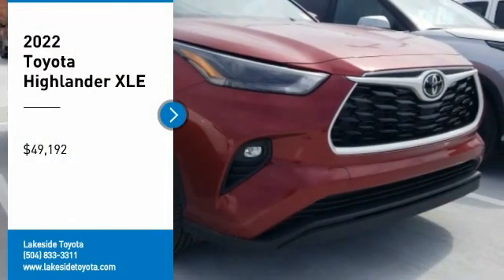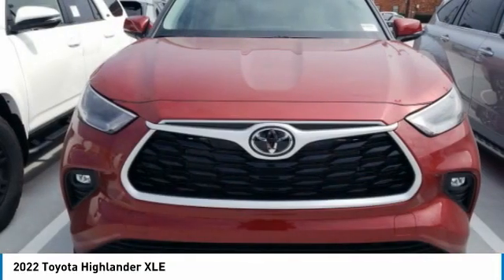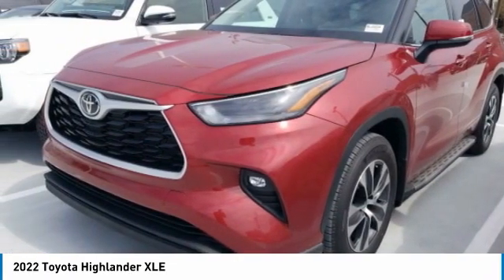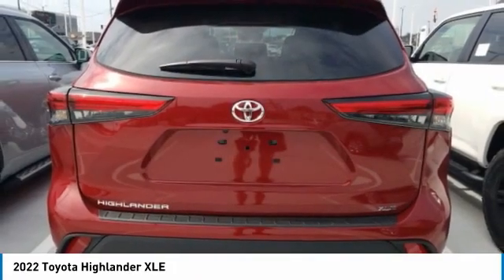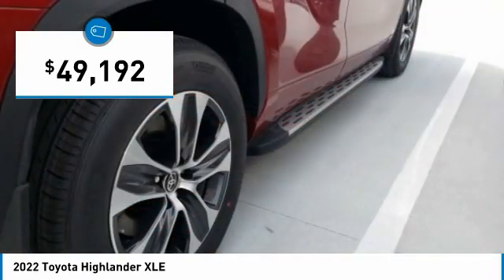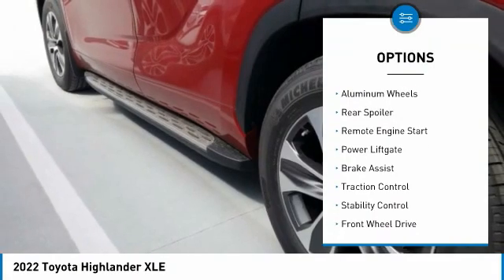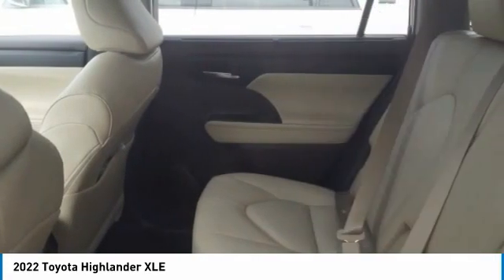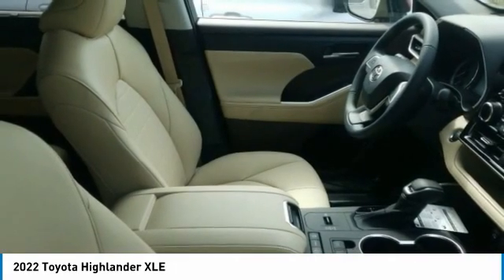2022 Toyota Highlander Metairie LA NL2804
2022 Toyota Highlander XLE

Lakeside Toyota
3701 North Causeway

Ruby 2022 Toyota Highlander XLE 3.5L V6 DOHC 8-Speed Automatic21/29 City/Highway MPG